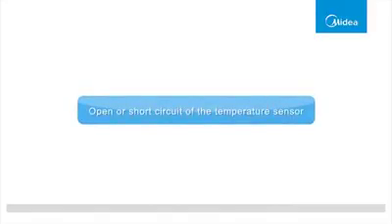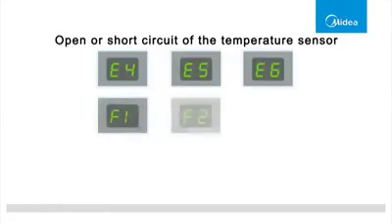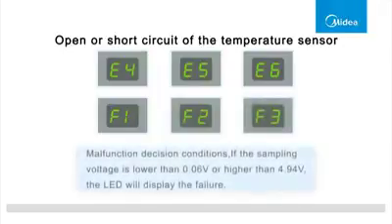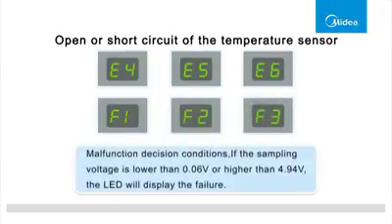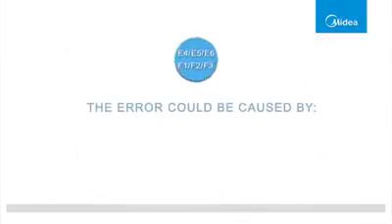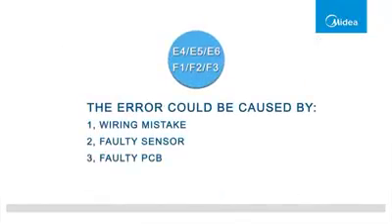Rizwan Ansari Gorakhpur up air conditioning